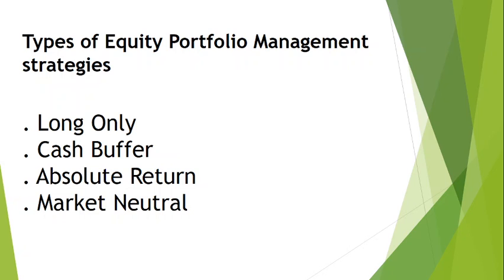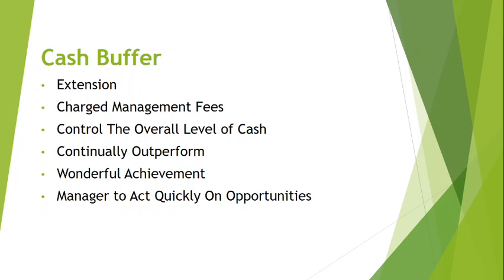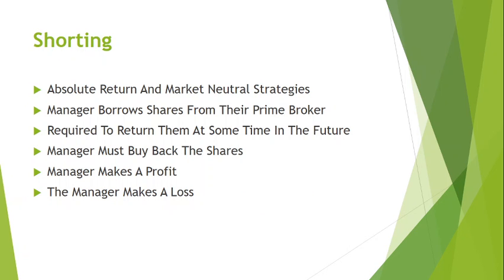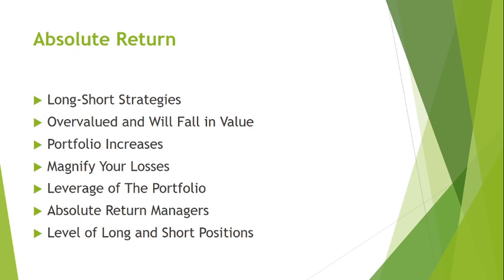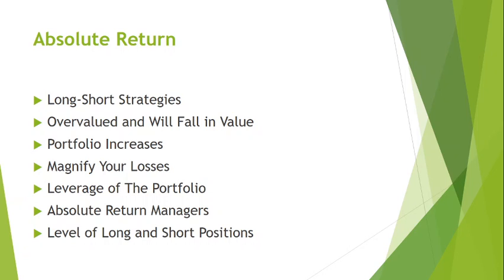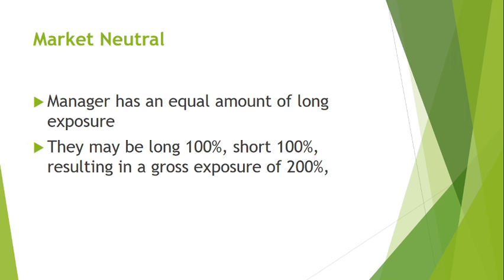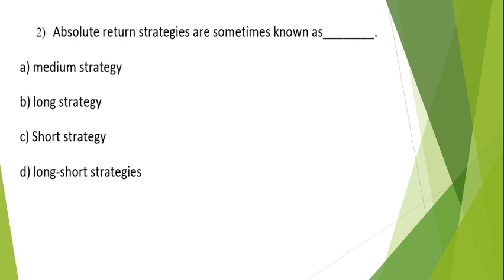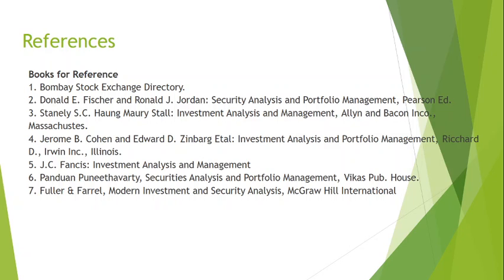Investment Management S37